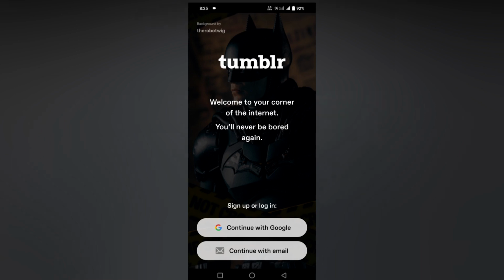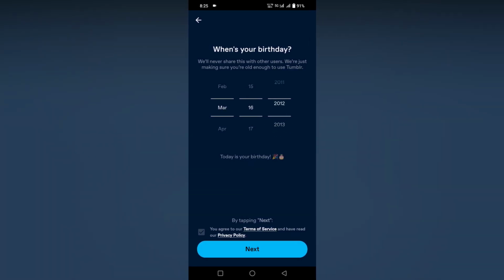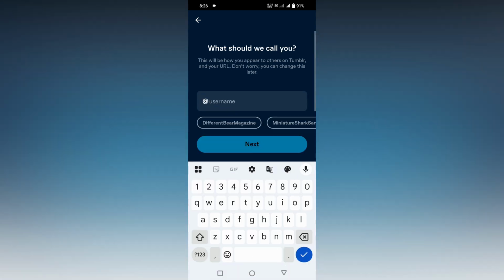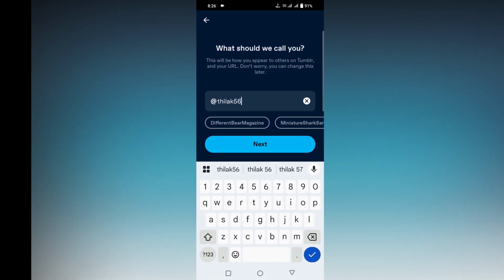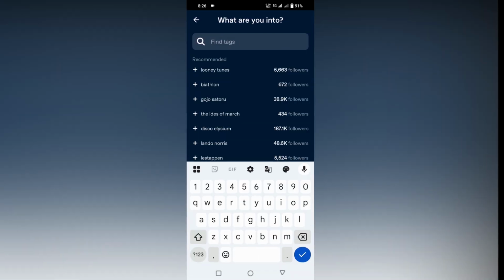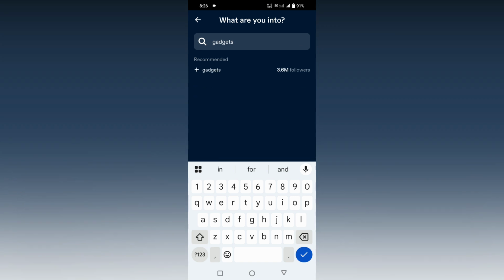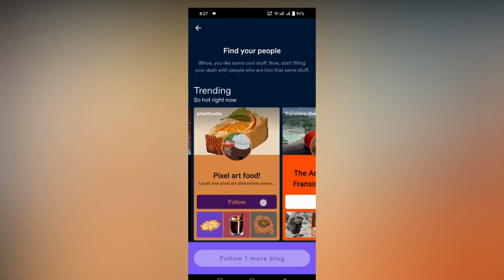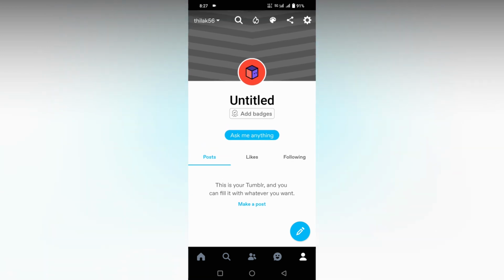Create Tumblr Account in 2 MINUTES Easy Beginner Setup